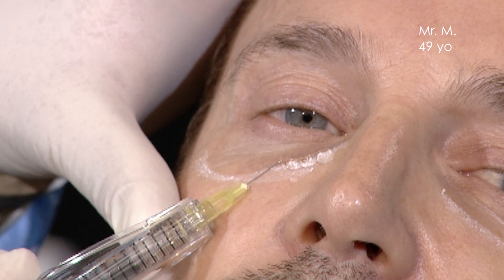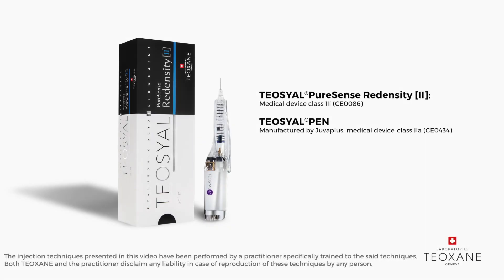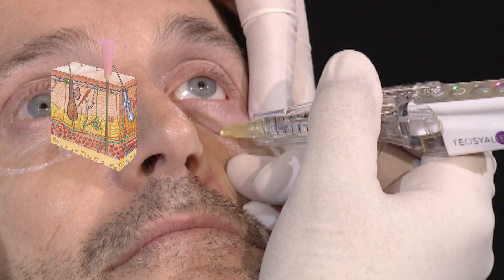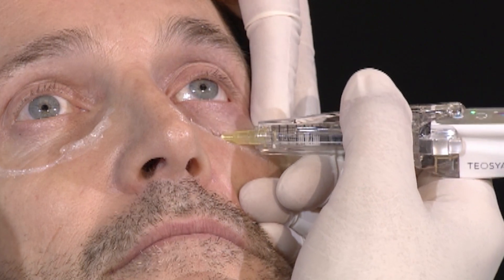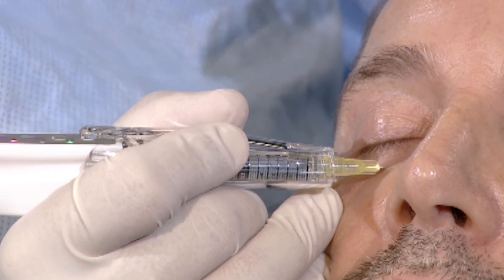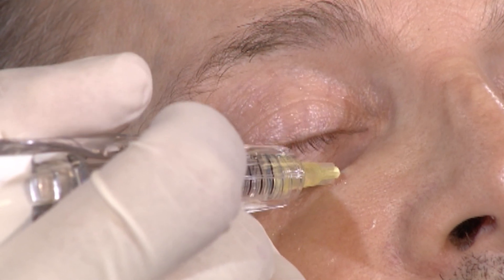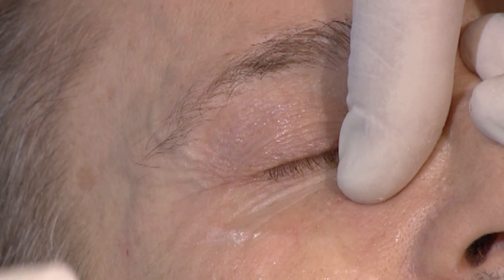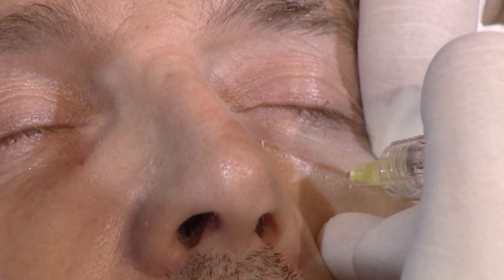TEOXANE REDENSITY [II] | Under Eye circle Injection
REDENSITY [II] | Under Eye circle Injection. Tear Trough Treatment.

Aesthetic medicine is attracting more male patients, with specific expectations.

A tired look is a particular reason for men to search for aesthetic medical advice.

The tear trough area requires proper knowledge of the anatomy in this area as well as an adequate technique, including the filler and the control of the injection.

The hollowness under the eyes can be corrected using a specific filler with low hygroscope, Teoxane Redensity [II], in order to fill the area while avoiding the appearance of a bump.

Proper knowledge of anatomy in this areas is paramount and the injected volume must be carefully mastered.